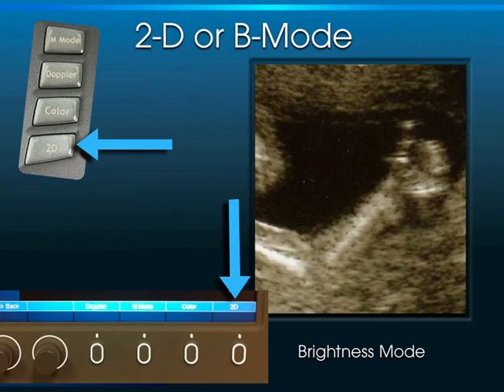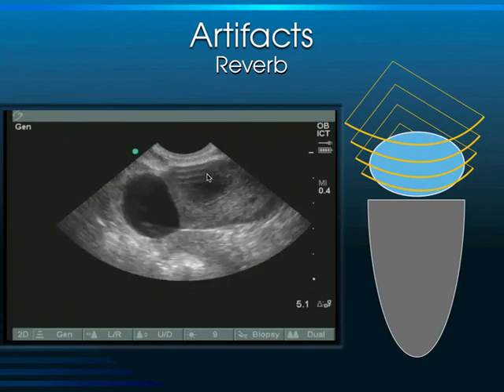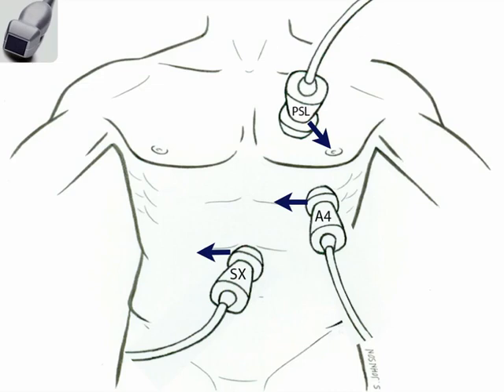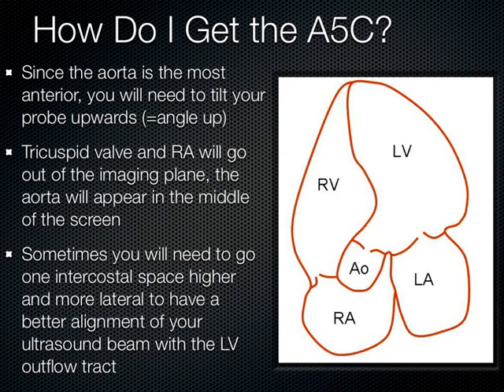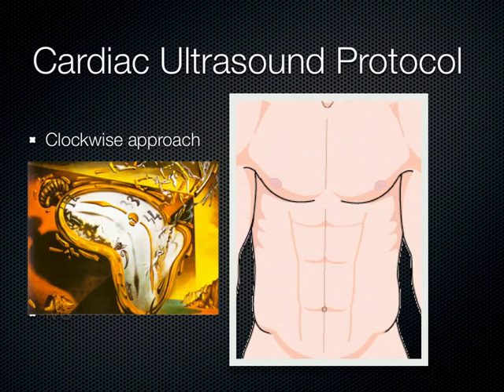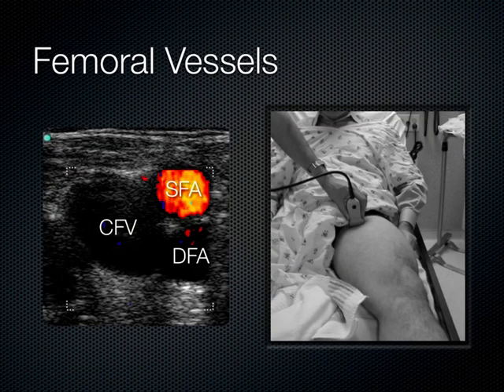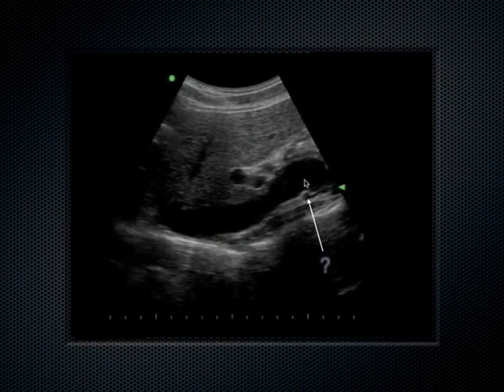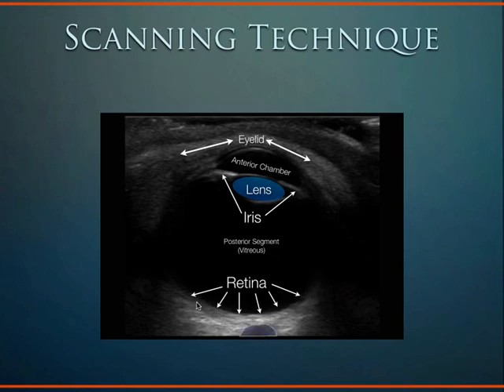How to do ultrasound?/ Tips and tricks of ultrasound/ must see - part 1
How to do ultrasound?/ Tips and tricks of ultrasound/ must see